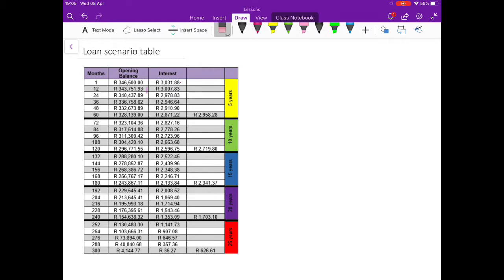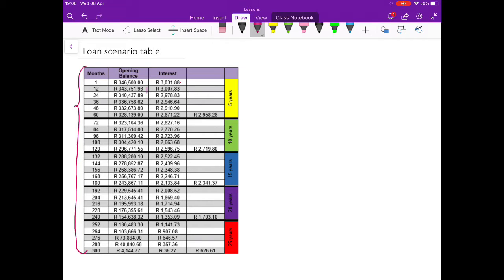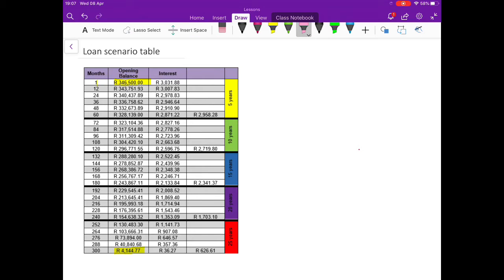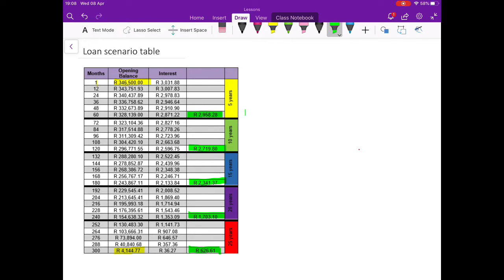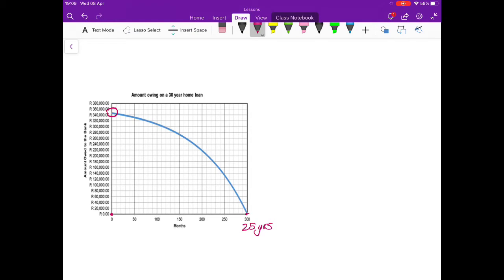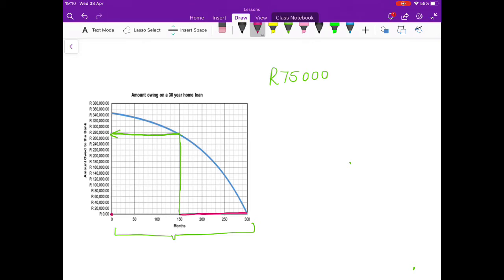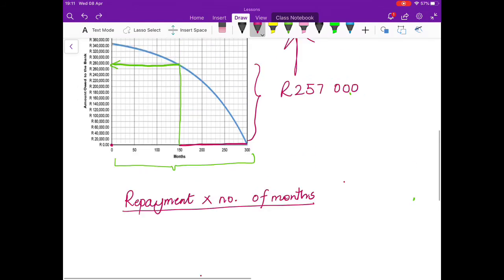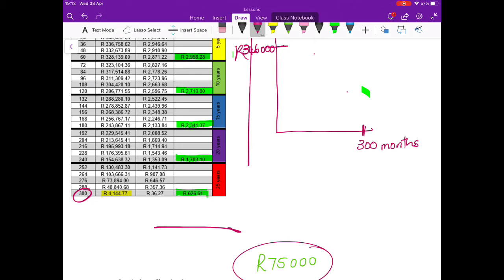12 p.108 Ch 3 Loan scenario graph